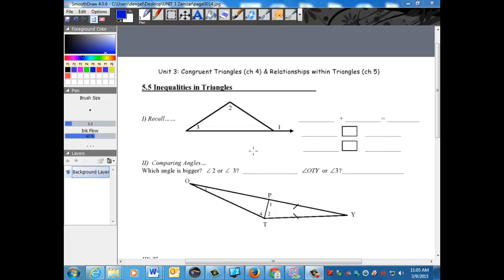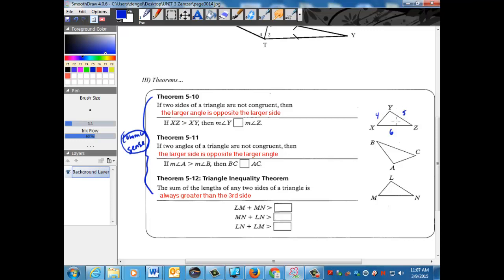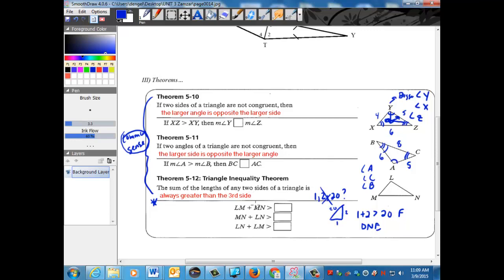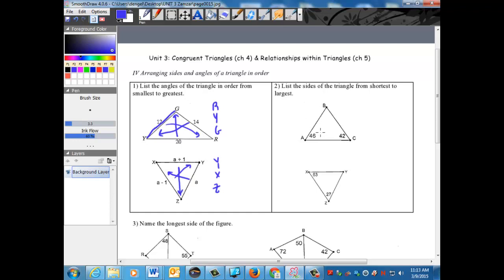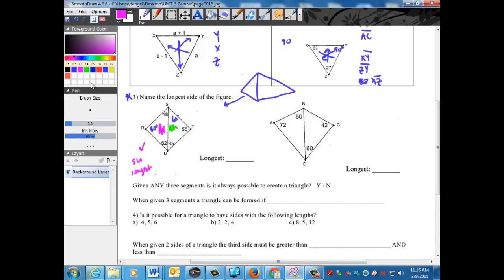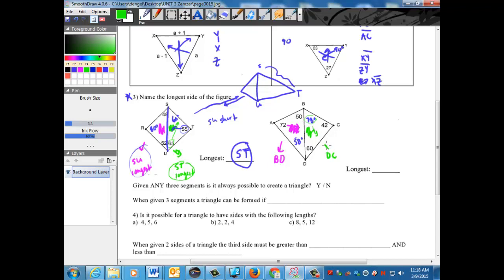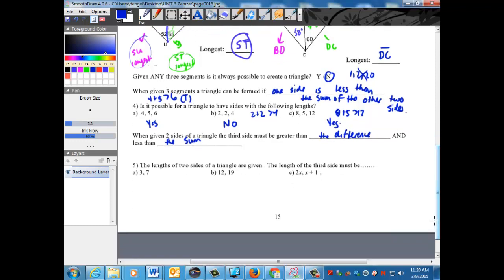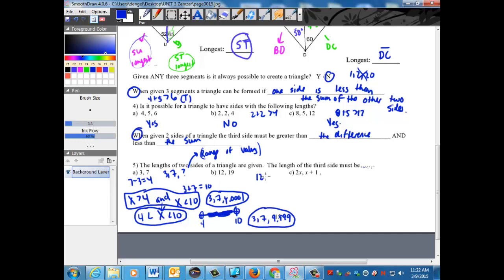5 5 Inequalities in Triangles